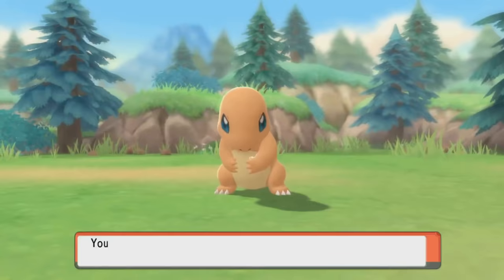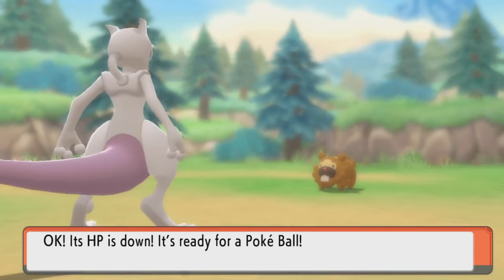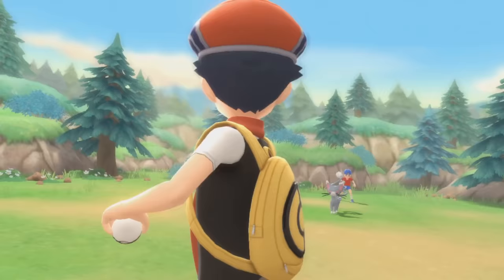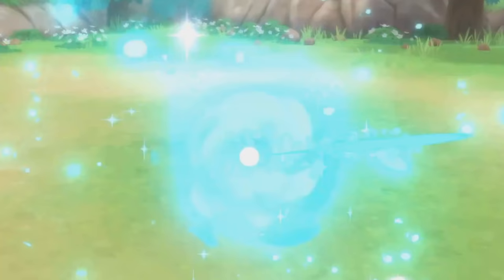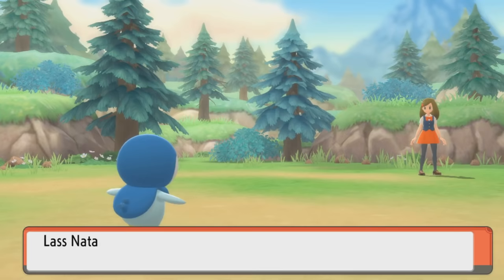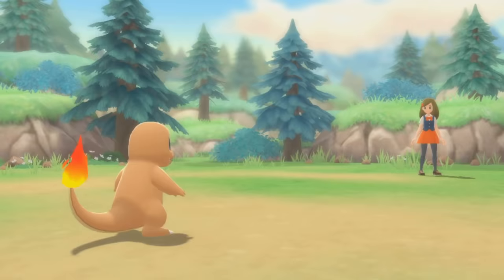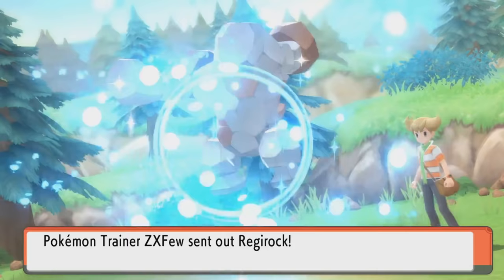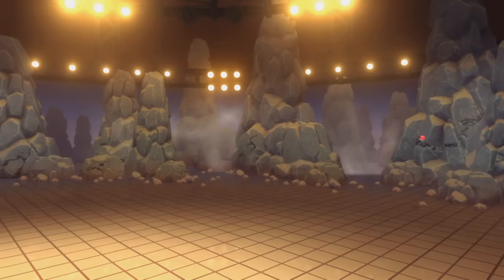What if All Pokemon Were RANDOM in Pokemon Brilliant Diamond?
What if ALL Pokemon were RANDOM in Pokemon Brilliant Diamond/ Shining Pearl? What if every wild Pokemon was random, and all trainers had random Pokemon in the new Nintendo Switch game Pokemon Brilliant Diamond/ Shining Pearl? Today we play a Pokemon Brilliant Diamond Mod (Pokemon Brilliant Diamond FULL GAME) where ALL POKEMON ARE RANDOM!! All Legendary Pokemon in Pokemon Brilliant Diamond and Pokemon Shining Pearl Legendary Pokemon are possible, there's shiny hunting, Rayquaza, Mewtwo, Groudon, Darkrai, Dialga, Palkia, and more legendary Pokemon, amazing Pokemon like Garchomp can suddenly appear, and all gym leaders and all trainers and the Elite Four all have random Pokemon!! Huge thank you to Karlos_007 for making this amazing Pokemon Brilliant Diamond randomizer!

TIMESTAMPS:
Pokemon Brilliant Diamond All Pokemon Randomized Intro - 0:00
Pokemon Brilliant Diamond All Pokemon Randomized - 0:13
Thank you for watching - 1:26:50
Outro - 1:27:09